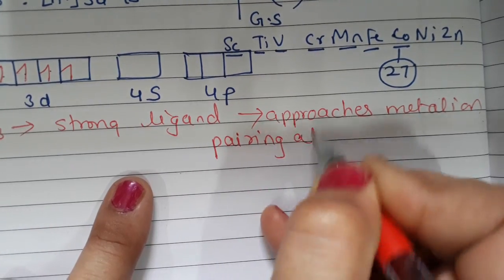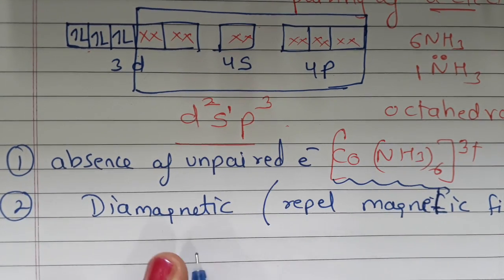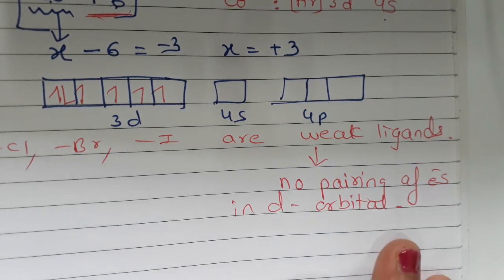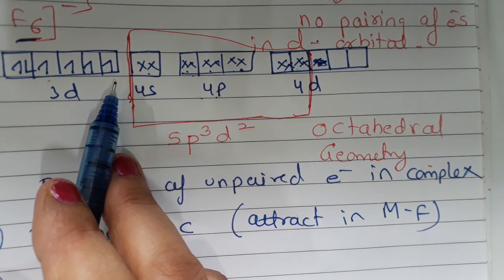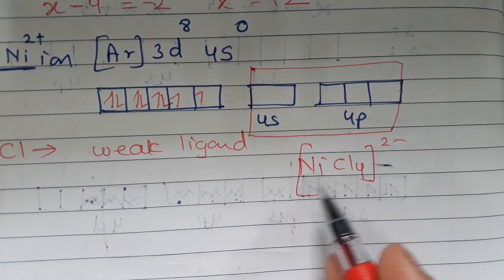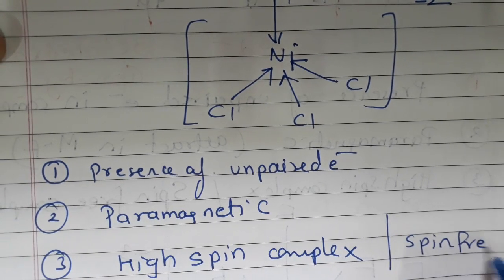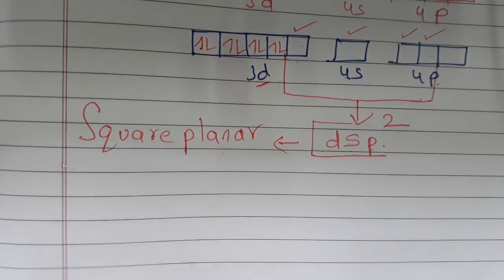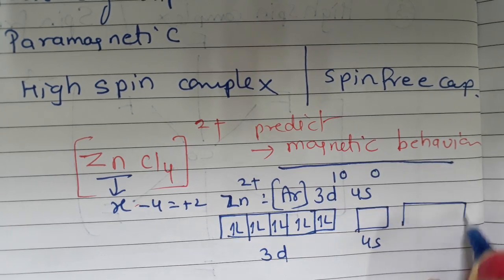Structure and bonding in coordination Complexes .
How to identify structure, bonding , geometry, magnetic behavior of coordination compound.
what are high spin and low spin complex